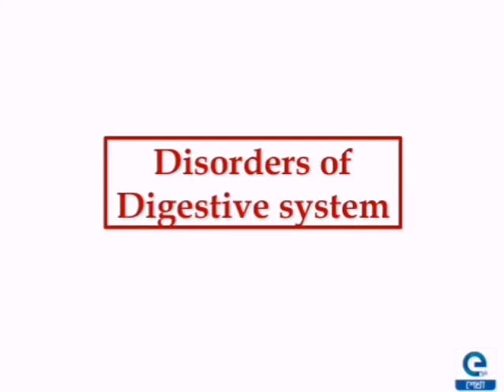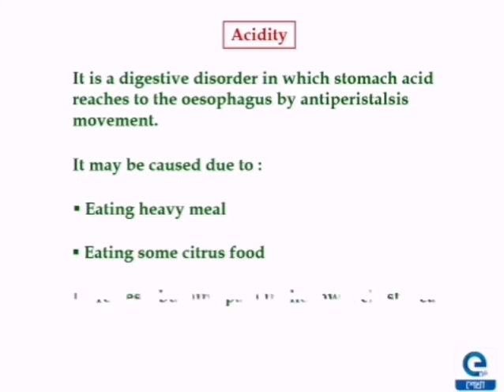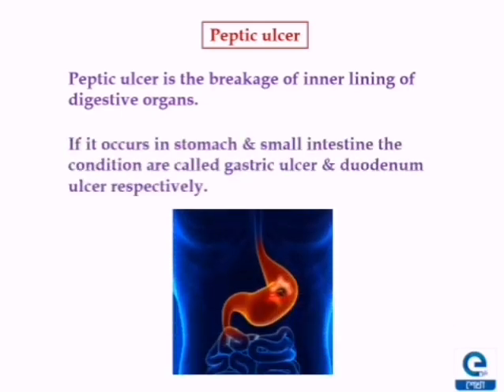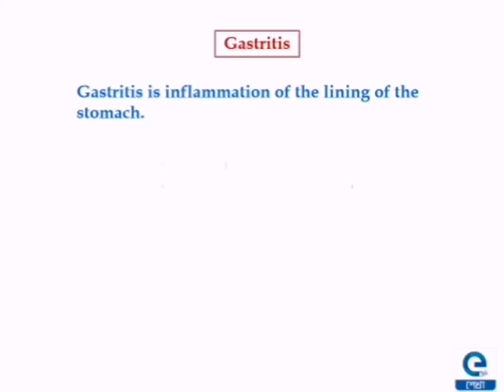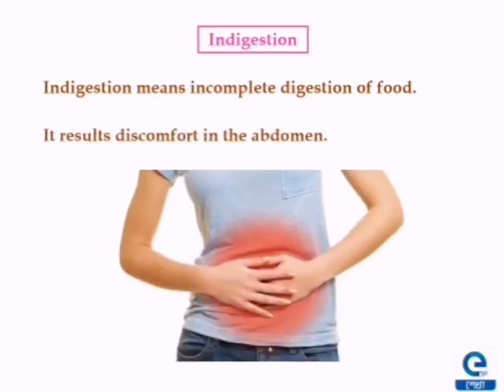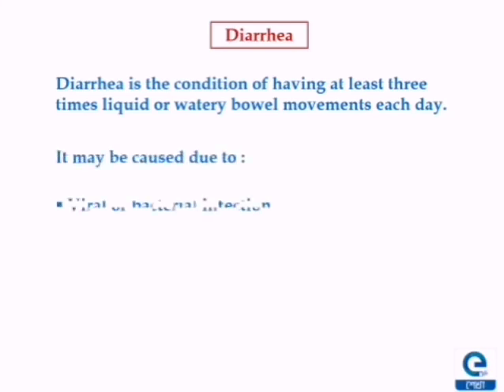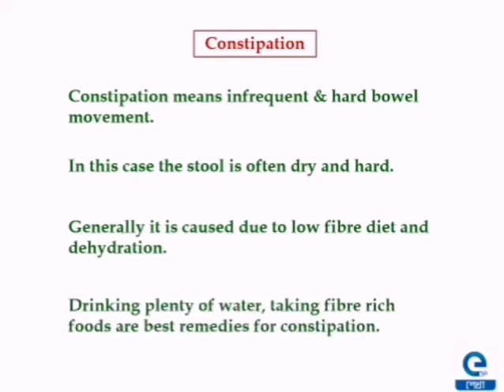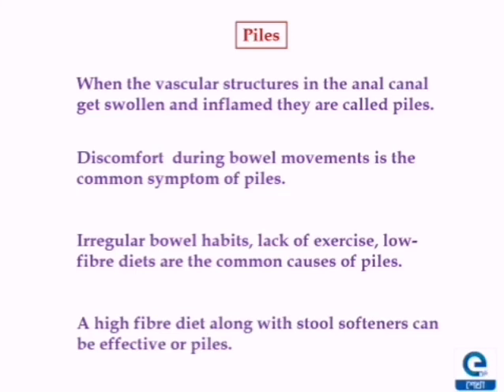Disorders of Digestive system/Digestive system/CBH, EMT/Excel Mediskills-Sodepur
"  In this video you can learn the Disorders of Digestive system
The topic includes the following informations :

1. Different types of disorders of human digestive sytem
2. Acidity
3. Ulcer
4. Gastritis
5. Indigestion
6. Diarrhea
7. Constipation
8. Piles